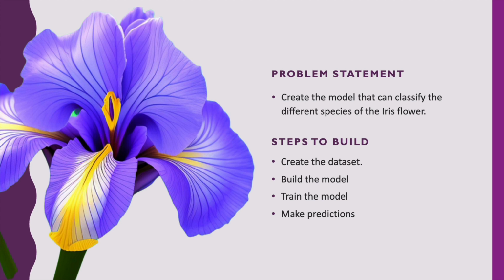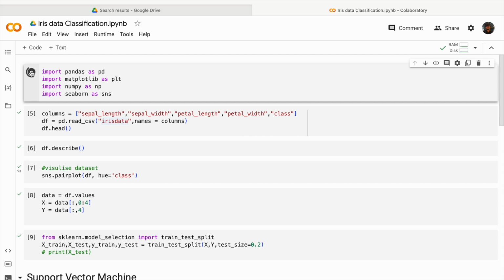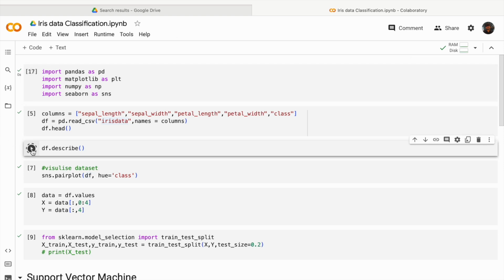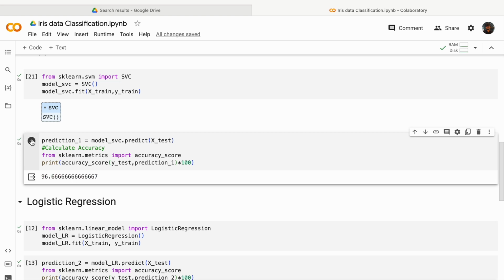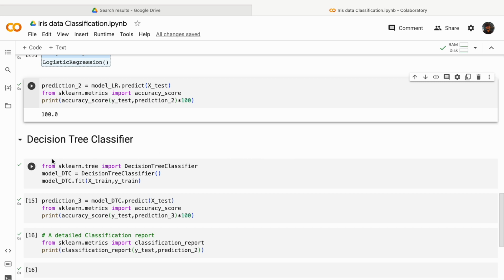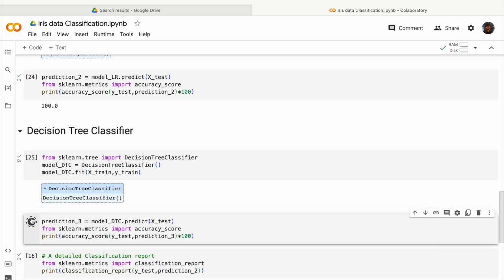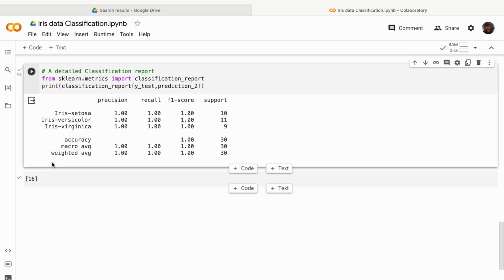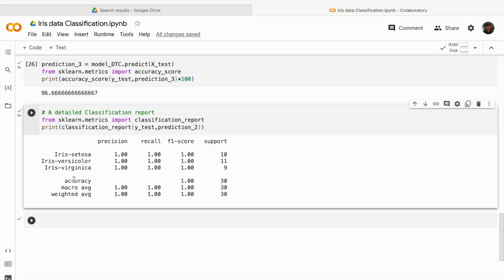Iris Flower Classification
This particular ML project is usually referred to as the “Hello World” of Machine Learning. The iris flowers dataset contains numeric attributes, and it is perfect for beginners to learn about supervised ML algorithms, mainly how to load and handle data. Also, since this is a small dataset, it can easily fit in memory without requiring special transformations or scaling capabilities.